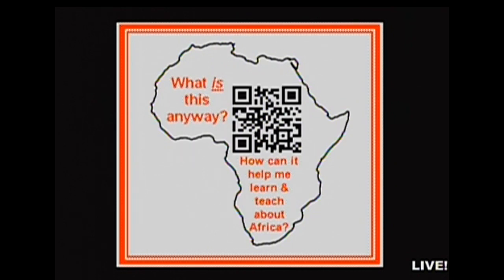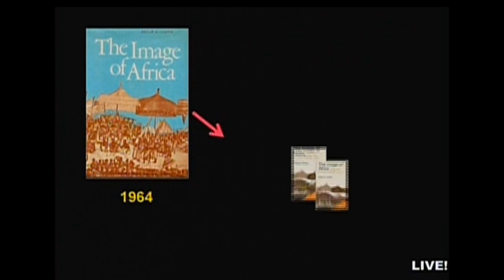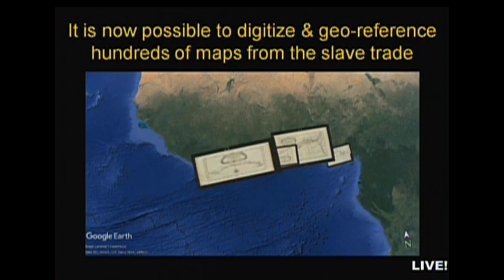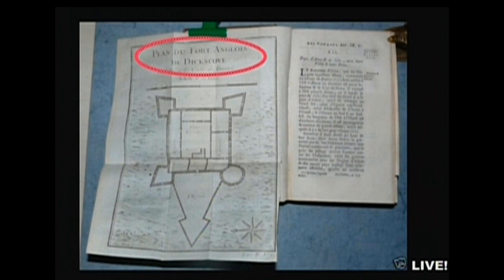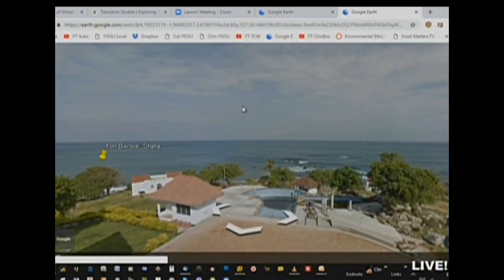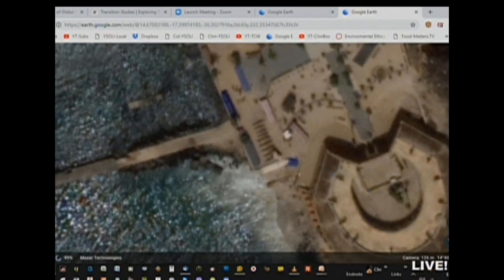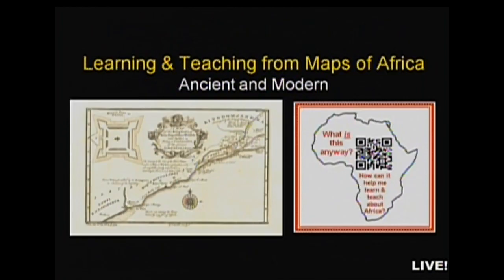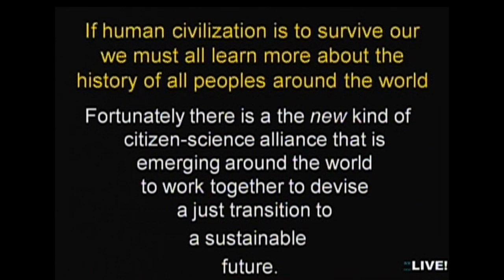Some Advantages of Joining The Africa Map Circle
There are multiple advantages for students, scholars, professors and educators at all levels in joining the Africa Map Circle.